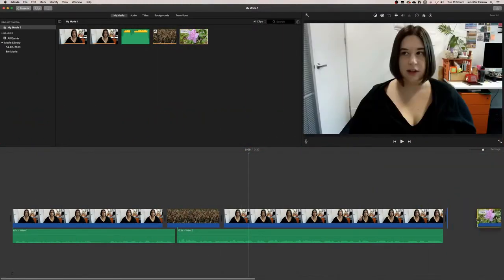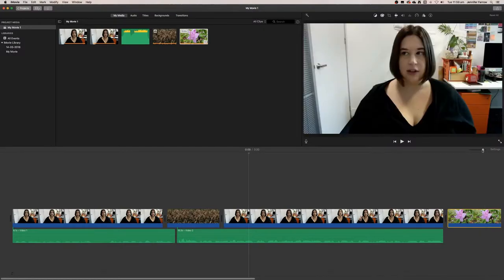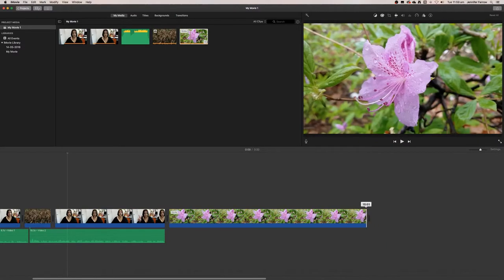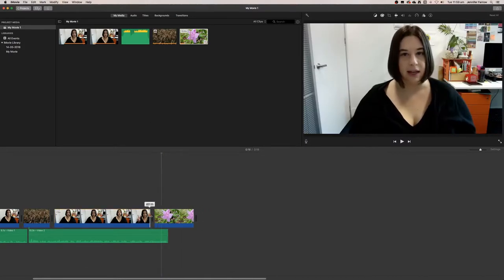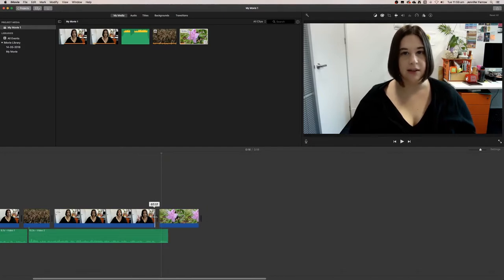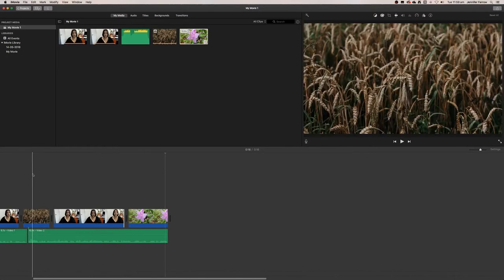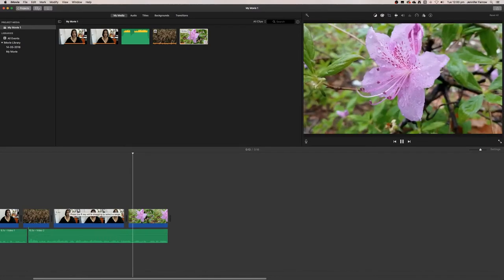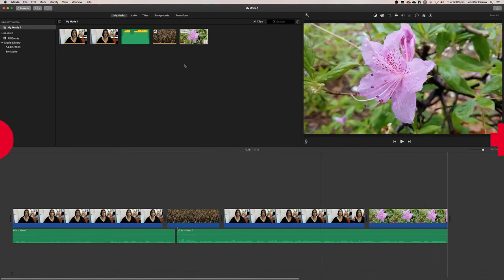Editing videos in iMovie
This video describes how you can edit additional videos on top of existing videos in iMovie.